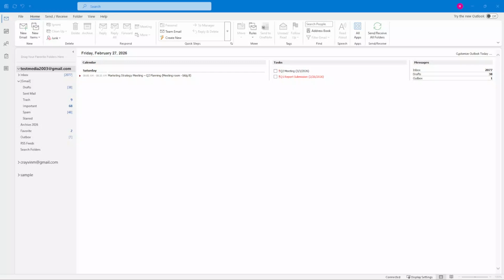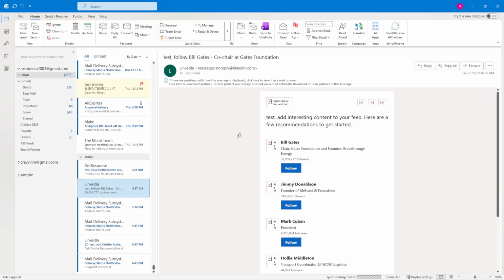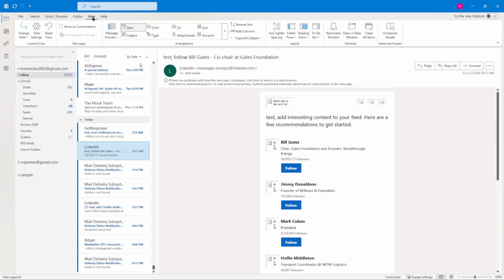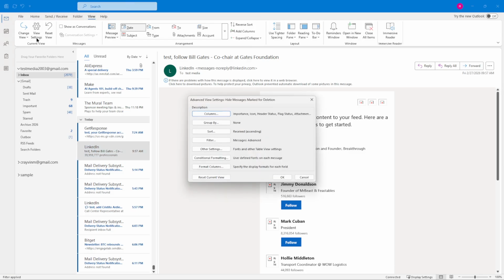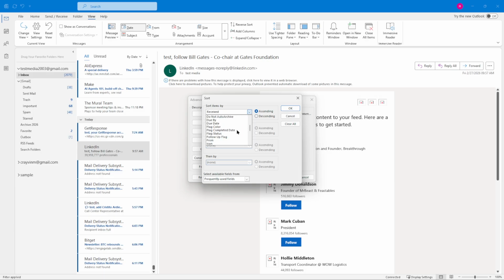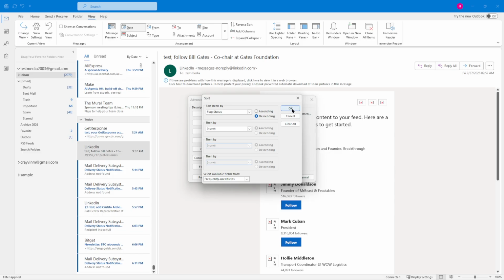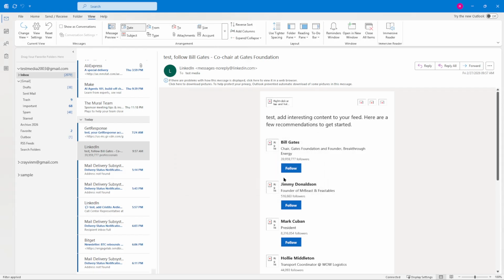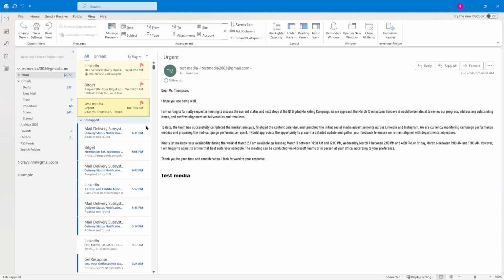How to Display Flagged Emails on Top in Outlook (2026 Guide)